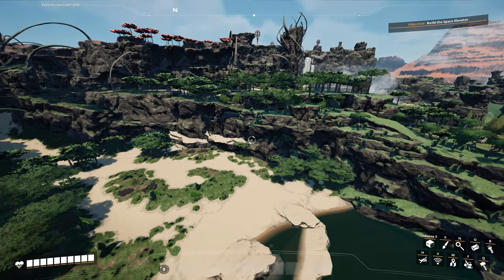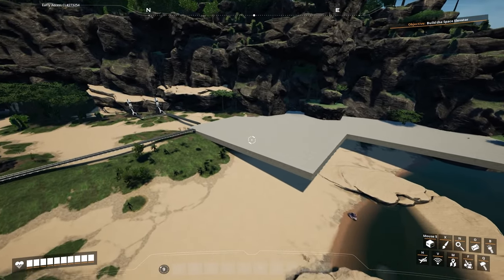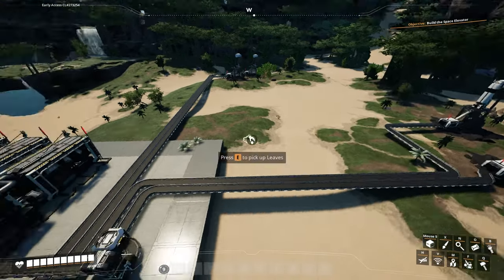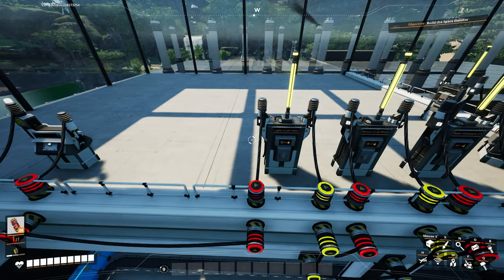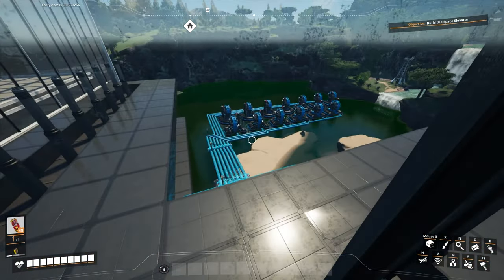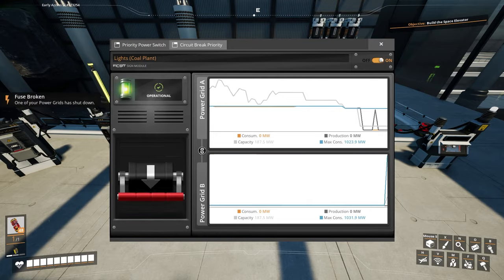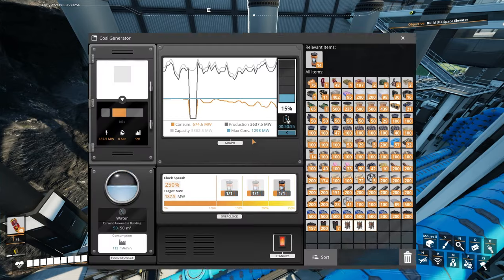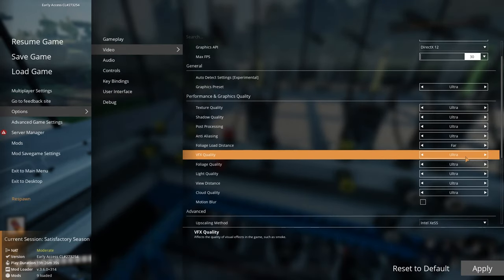MEGA COAL POWER PLANT - Satisfactory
In this video I Begin a New Power plant To Increase My Worlds Total Power production By 4800MW/Min

Linkes...
Support Me Maybe??